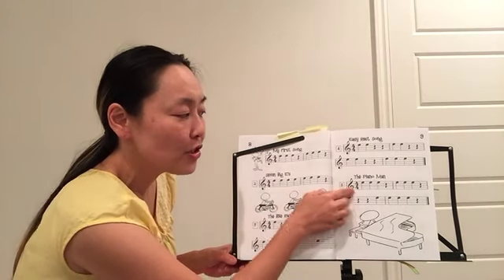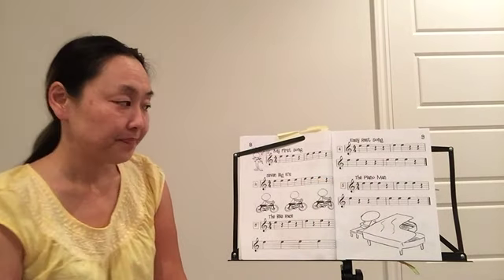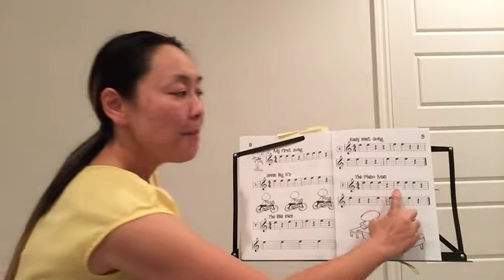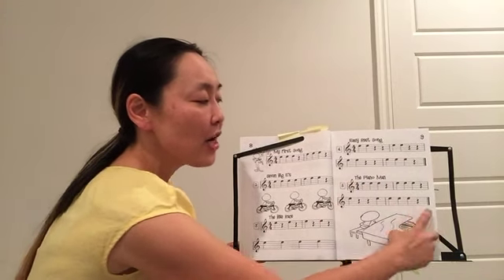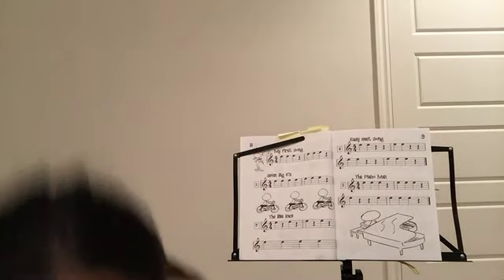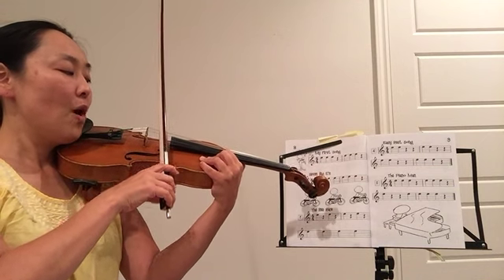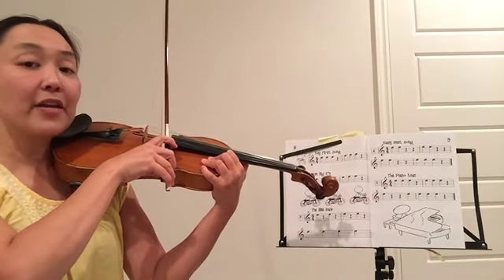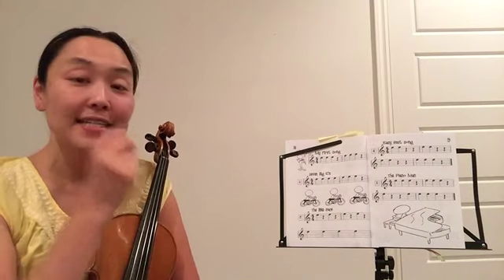THE PIANO MAN